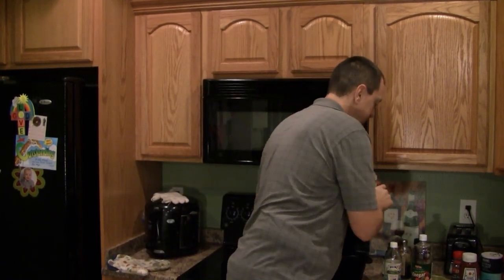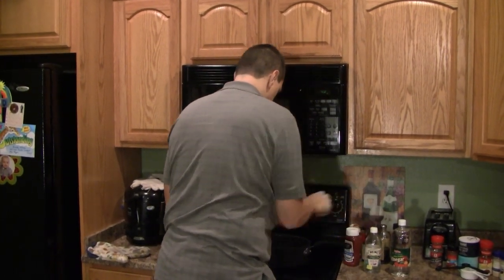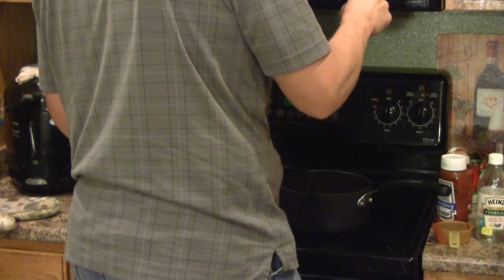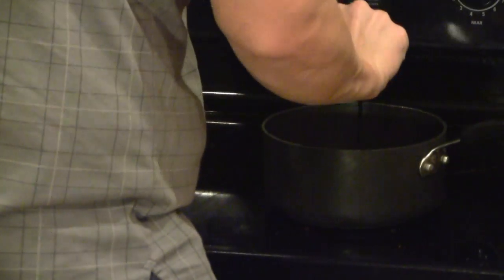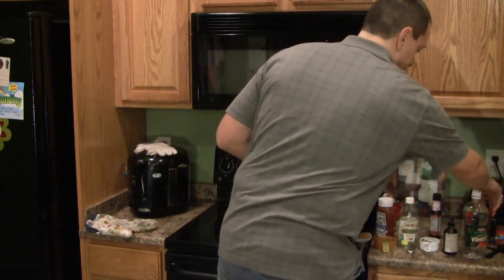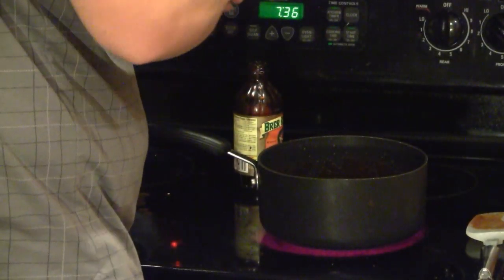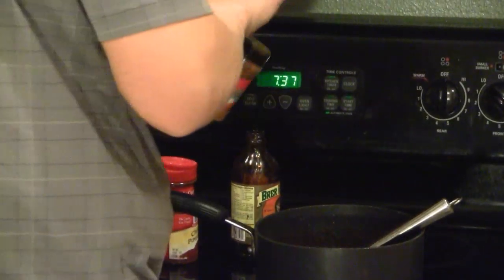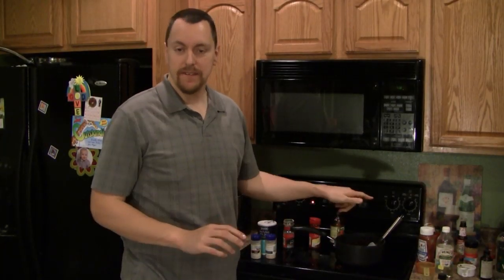Atkins Diet Recipes: Best Low Carb BBQ Sauce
** Recipe included in my new low carb, gluten free cookbook, Low Carbing Among Friends.

In partnership with FaveDiets ) recipe site, I have been mourning the loss of all good low carb BBQ sauces, and the remainder commercial ones haven't met any of my expectations for a rich, thick sauce. I went allrecipes.com and tried a few of them there -- converting them to low carb. I came up with one that met all my requirements, and it worked great for my New Year's Eve appetizer and slow cooked BBQ ribs.

Low Carb BBQ Sauce
(derived from Big Al's K.C. Bar-B-Q Sauce Recipe - Allrecipes.com)

Ingredients
* 1 cup Low Carb Ketchup (either Heinz or Linda's "Better Than Heinz" Recipe
* 1 cup tomato sauce
* 1/2 cup Splenda or liquid equivalent (preferred)
* 1/2 cup vinegar
* 1/4 cup unsulfured molasses
* 2 teaspoons liquid smoke
* 1 tablespoons butter
* 1/4 teaspoon garlic powder
* 1/4 teaspoon onion powder
* 1/2 teaspoon paprika
* Dash of chili powder
* Dash ground cinnamon
* 1/4 teaspoon cayenne pepper
* 1/2 teaspoon salt
* 1/2 teaspoon coarsely ground black pepper

Makes ~3 Cups of BBQ (approximately 48 1TBS Servings at 2g net carbs per Tablespoons)

Nutrition Info (1 Tablespoon):
10 Calories, 0g Fat, 2g Carbs, 0g Protein